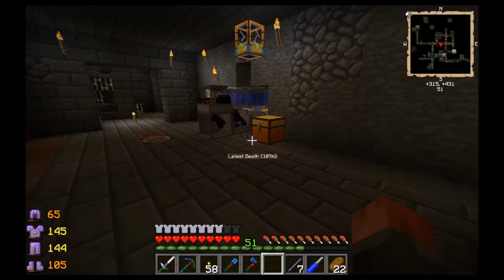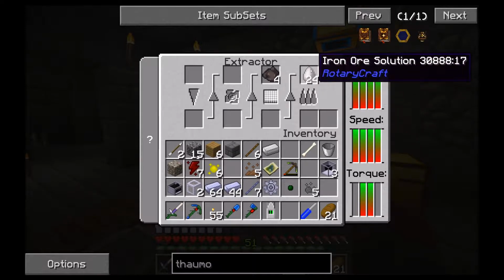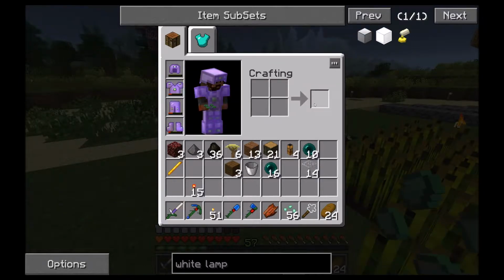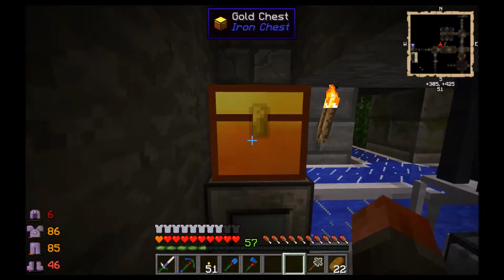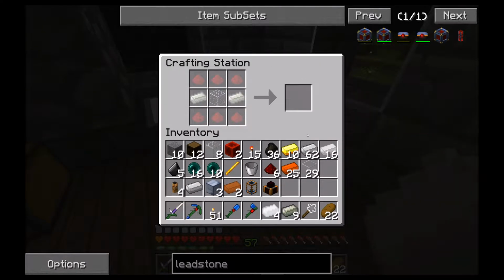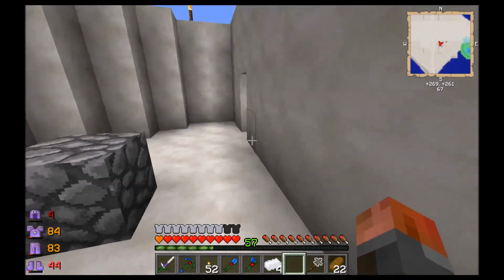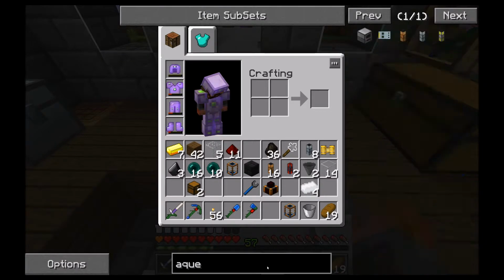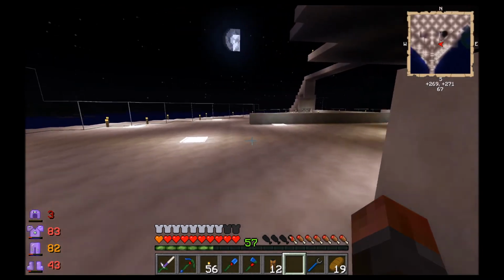Let's Play Modded Minecraft Monster S01E05 - A New Base and Automating Glass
Mod Pack: FTB Monster 1.1.2
Textures: Faithful32